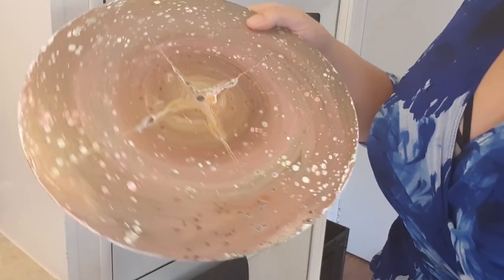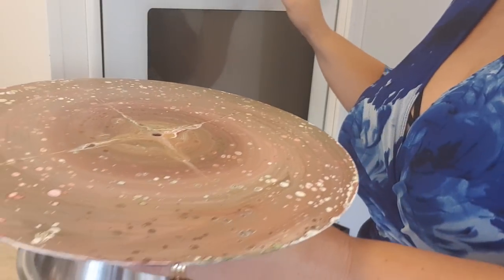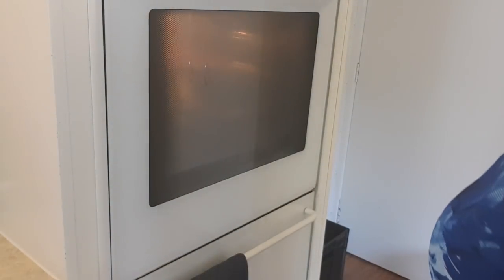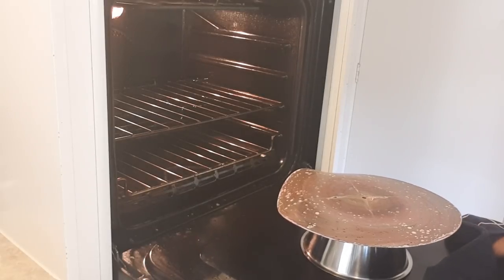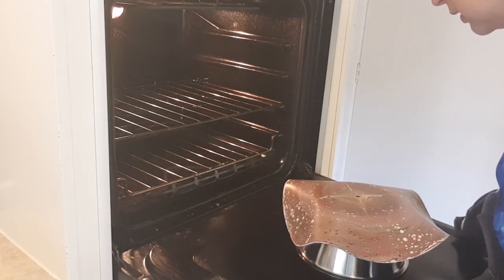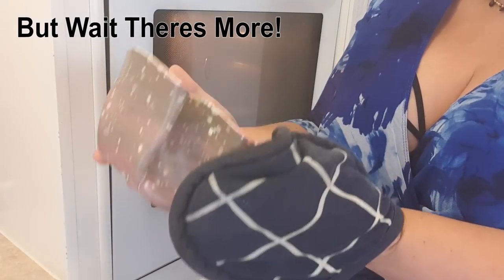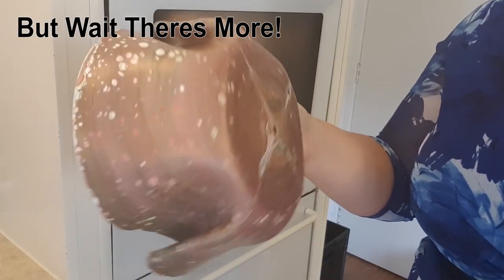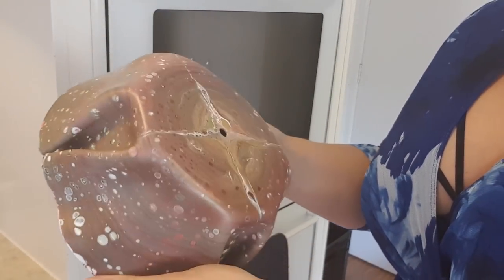114 Acrylic Pour Record into a Bowl - several hints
This is acrylic on a vinyl record which I then warmed in the oven and bent over a bowl to create a bowl.

1000 Subscribers FREE webinar "Unleashing Your Creativity" recording is now available so register to receive the recordings